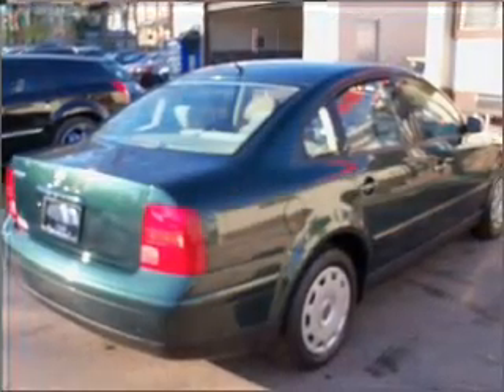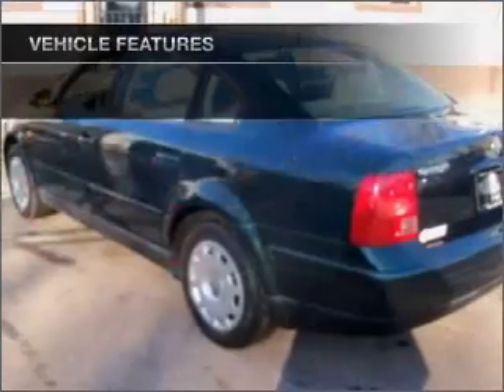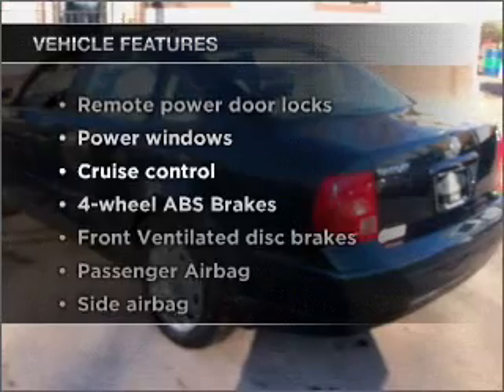1998 Volkswagen Passat - Newark NJ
Year: 1998
Make: Volkswagen
Model: Passat
Trim: GLS
Engine: 1.8 liter inline 4 cylinder 20 valve
Transmission: 5-Speed Manual
Color: Green
Mileage: 214163
Address:
346 Broadway